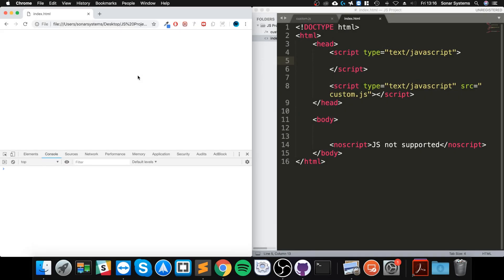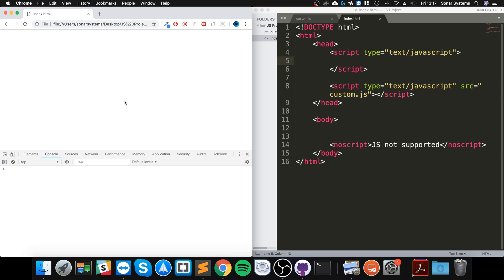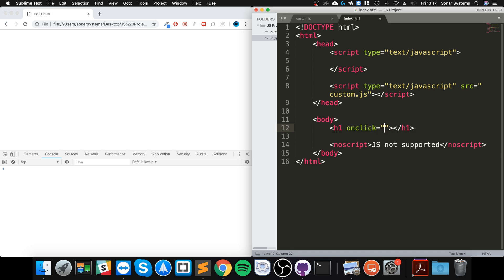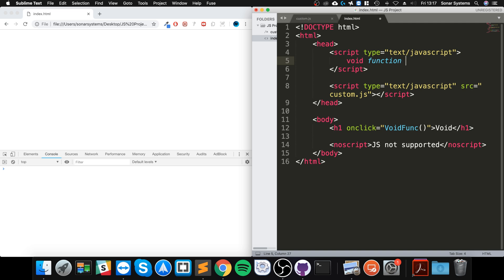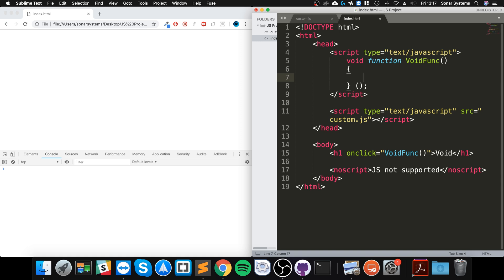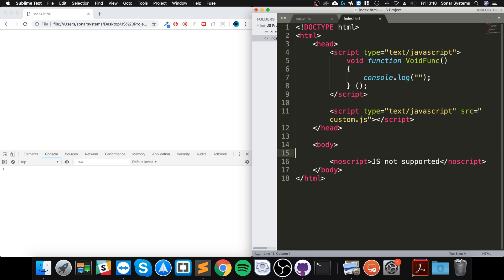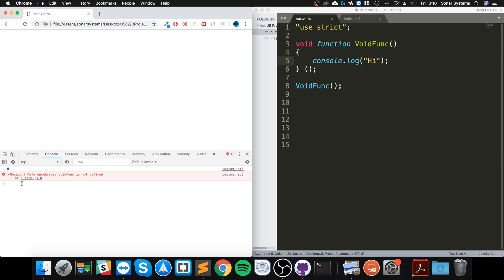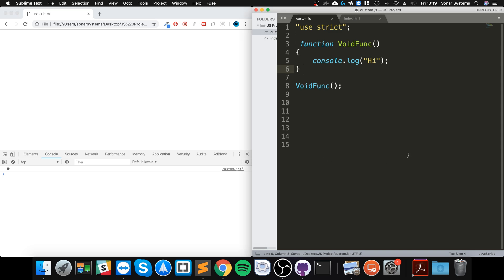void Keyword - JavaScript Programming